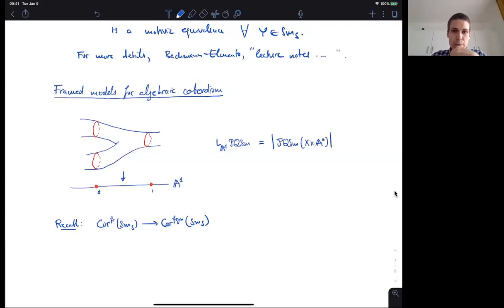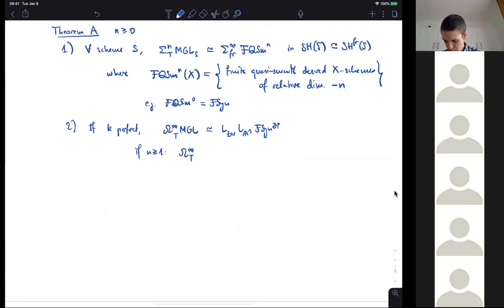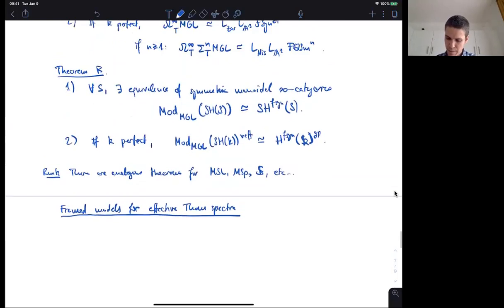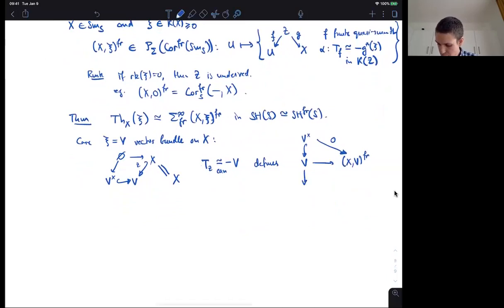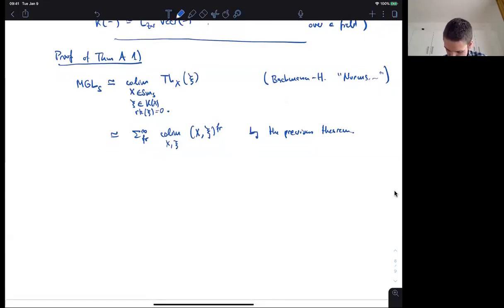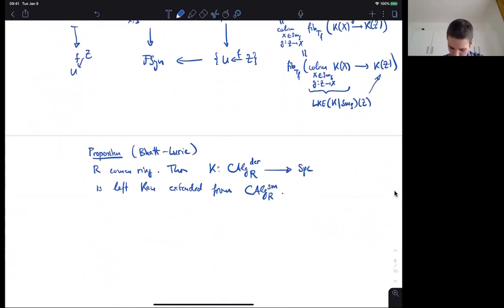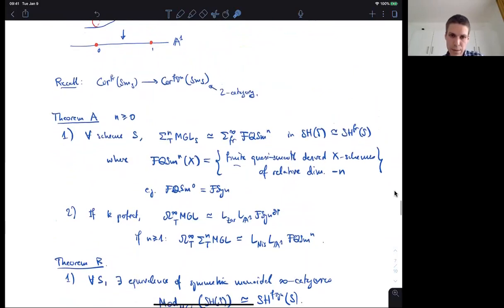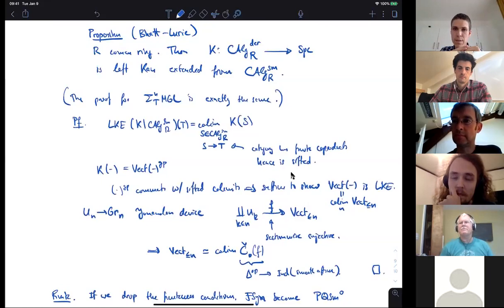Marc Hoyois: An Introduction to Framed Correspondences (Part 3)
I will give an overview of the theory of framed correspondences in motivic homotopy theory. Motivic spaces with framed transfers are the analogue in motivic homotopy theory of E_∞-spaces in classical homotopy theory, and in particular they provide an algebraic description of infinite P^1-loop spaces. I will discuss the foundations of the theory (following Voevodsky, Garkusha, Panin, Ananyevskiy, and Neshitov), some applications such as the computations of the infinite loop spaces of the motivic sphere and of algebraic cobordism (following Elmanto, Hoyois, Khan, Sosnilo, and Yakerson), and some open problems.